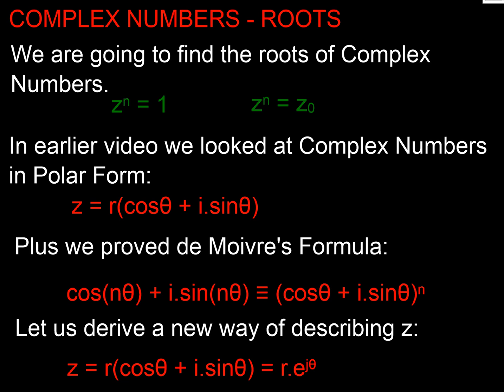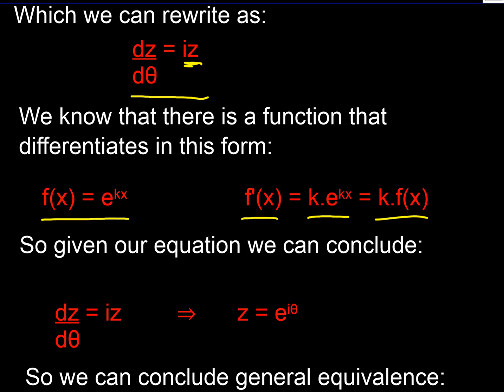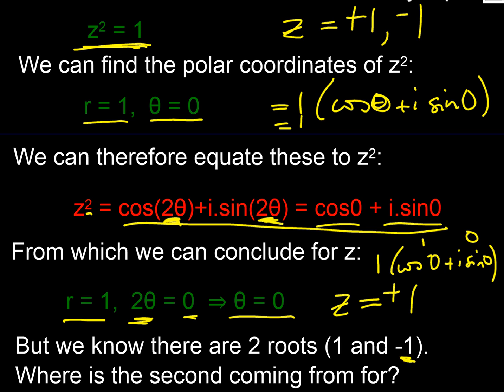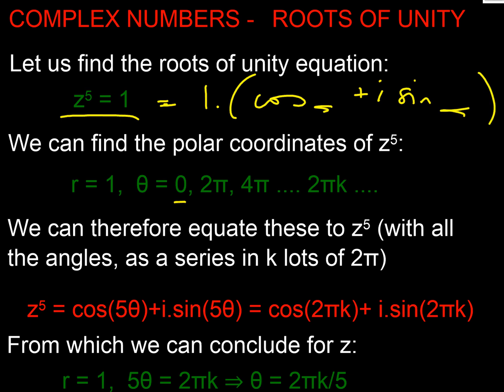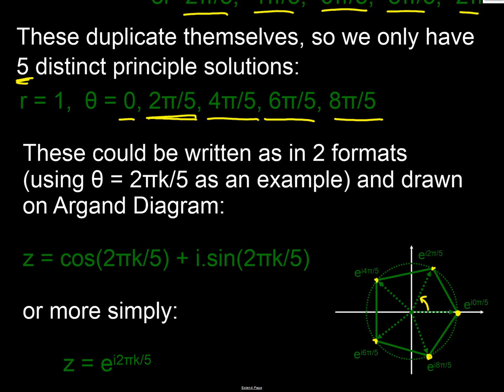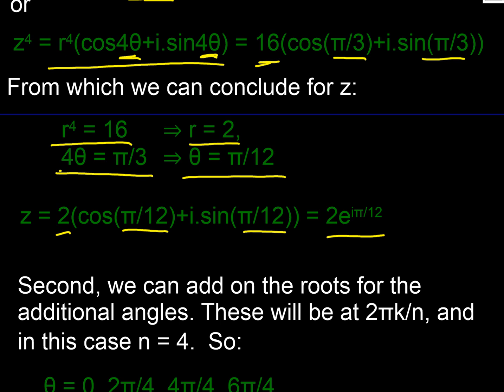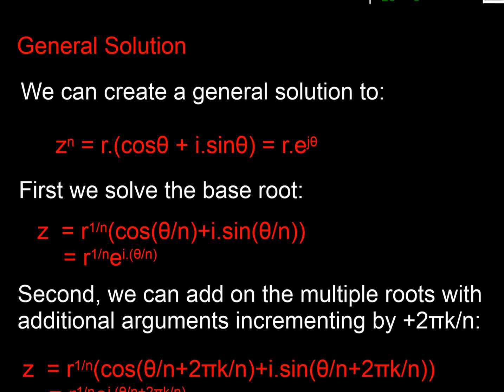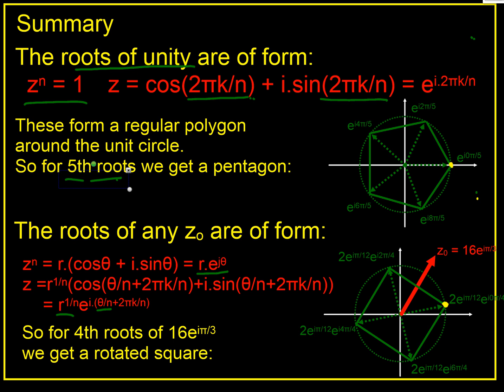COMPLEX NUMBERS - COMPLEX ROOTS OF EQUATIONS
A demonstration of finding the Roots of Unity and Roots of generalised complex numbers in polar form.  Done using cos() +i.sin() format and e^i() format.  Plus a quick derivation of e^i() format.